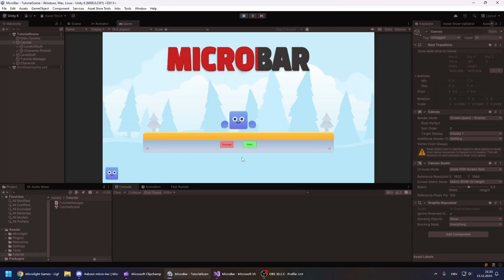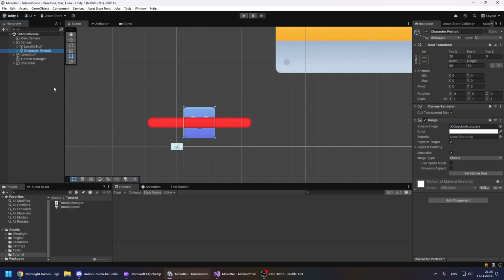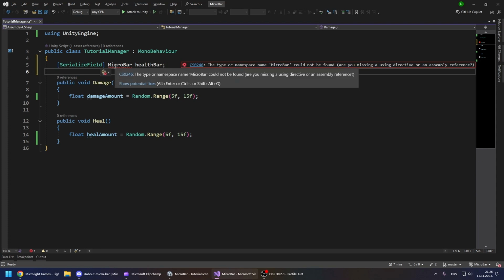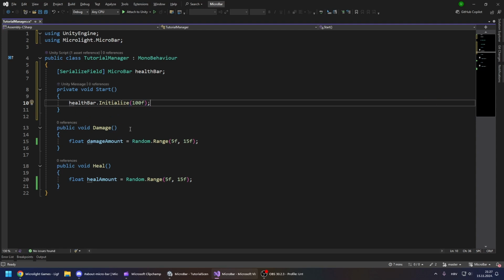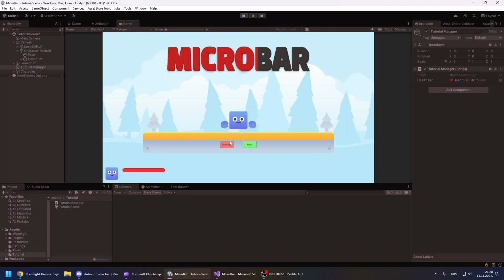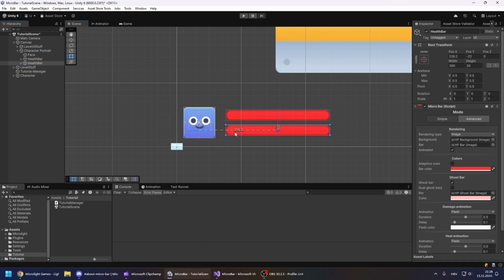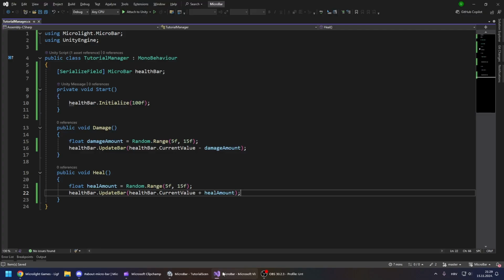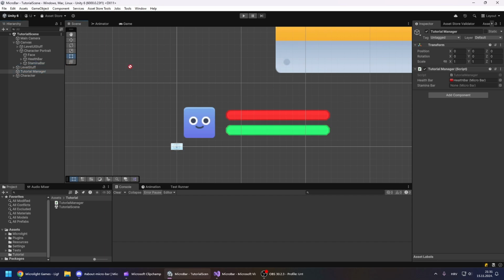MicroBar - Simple bar tutorial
MicroBar is a framework for creating animated bars, health, stamina or any other type of a bar. This tutorial shows how to use the Simple mode for MicroBar, allowing you to easily and quickly create health and stamina bar.

NOTE: Package requires DOTween package which can be found for free

Chapters
0:00 Introduction
0:34 Create a bar
1:00 Code
2:25 Working health bar
2:32 Stamina bar
4:13 Outro